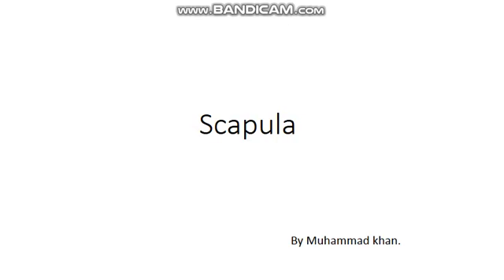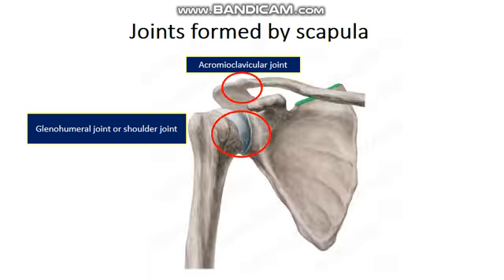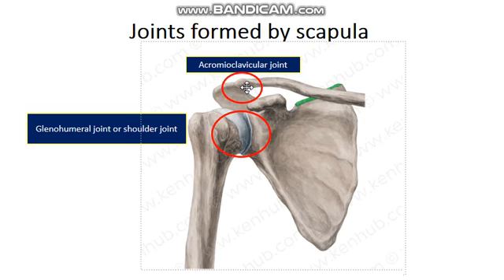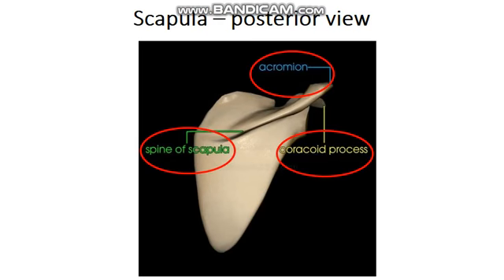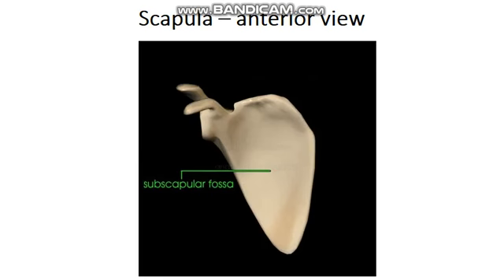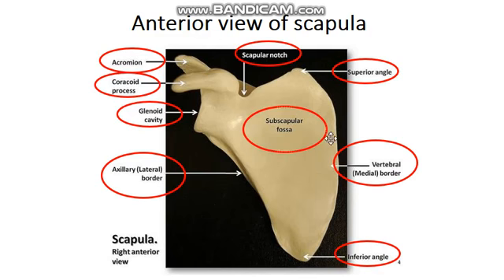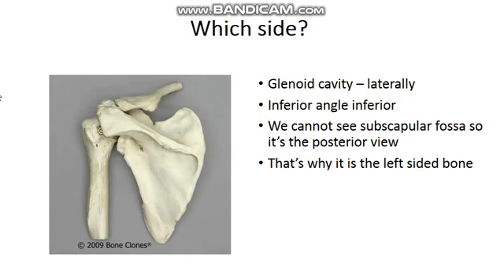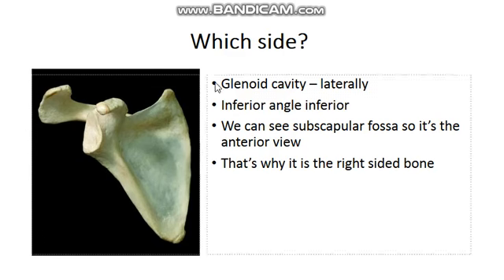The Scapula (Gross anatomy) another video for revision.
simple and easy to learn

REVISION